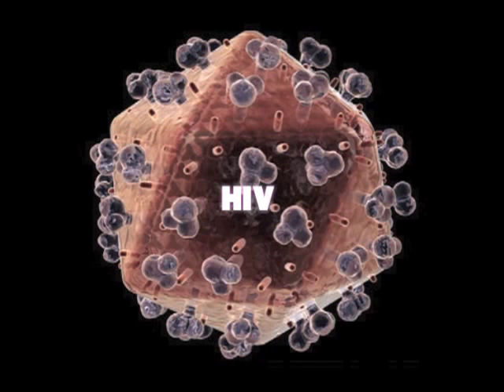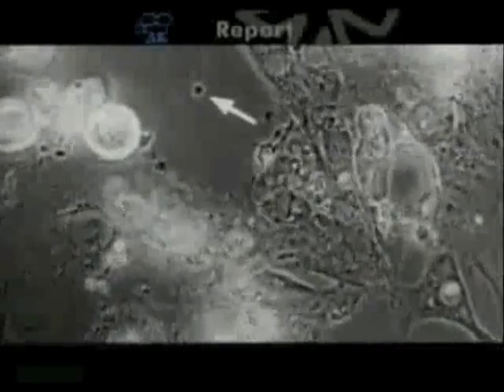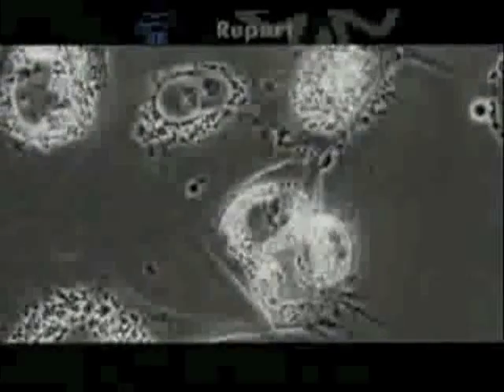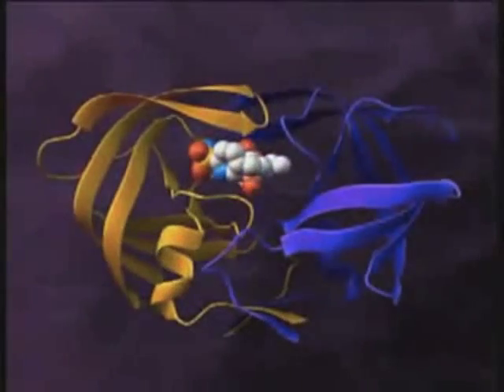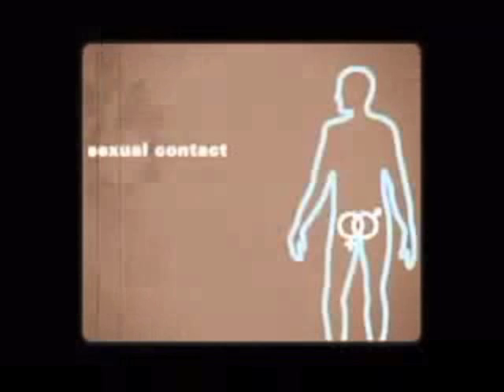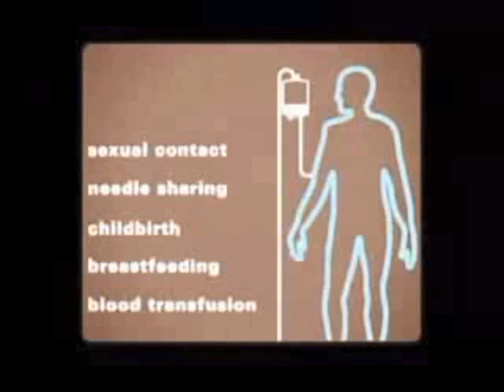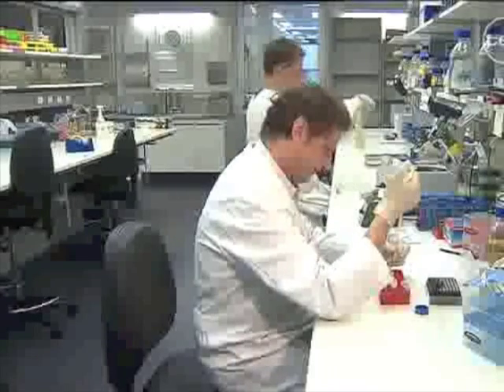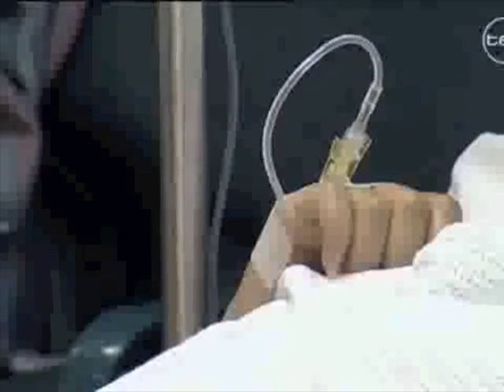Science Major Mouse: HIV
References

Great Pacific Media (poster). (2009, October 24). HIV destroys helper T-cells | Biology | Anatomy | Immunology. [Video] Retrieved

ermine (poster). (2006, October 21).